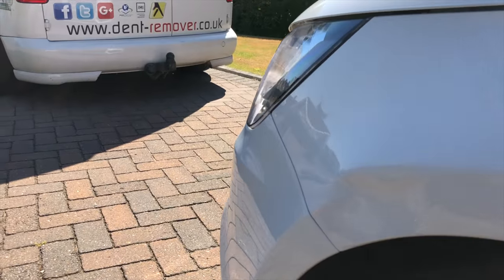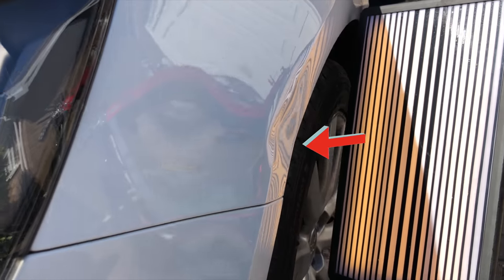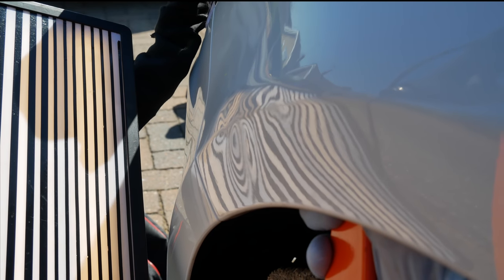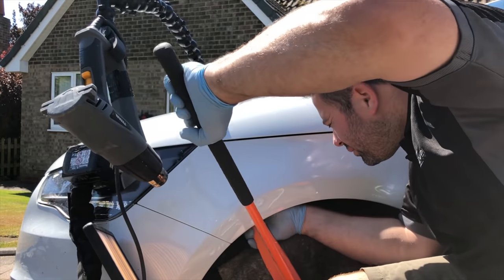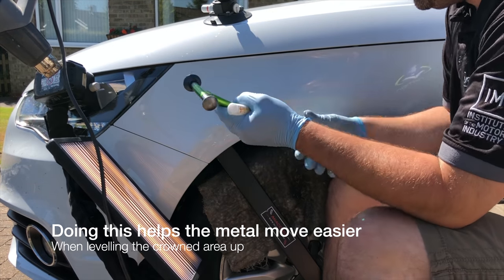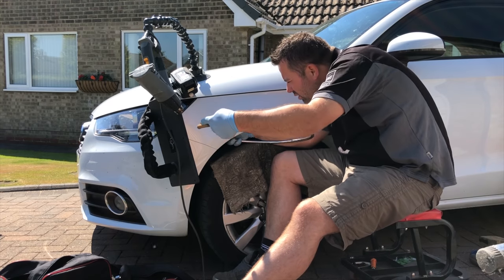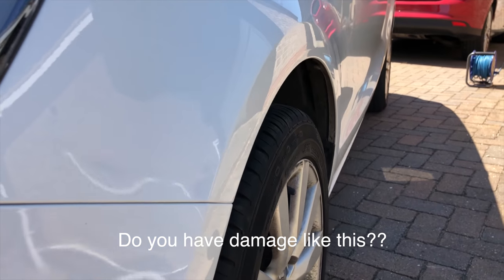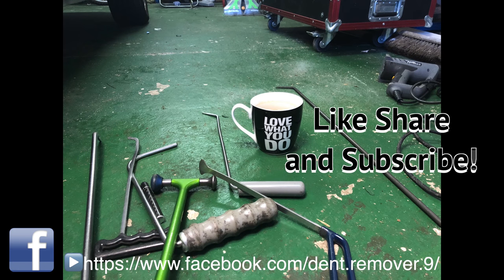HOW I REMOVED THIS DENT | PDR EXPLAINED HOW TO | By Dent-Remover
Martin Sadler explains his repair procedure in detail - front wing damage, PDR by Dent Remover ltd in Beverley East Yorkshire

The cause of the damage was unknown but suspicions of either low impact from another vehicle or wooden post etc may have caused this...

In this video I show you the main 3 tools I use daily for these types of repairs, the DO DA, Anaconda set and the Hoola hoop. I also mention the DENT DIAL and this is also a great tool set up but I don't own one so I couldn't show you it... but here's a link to it!

The Paintless Dent Repair method was used to repair this damage efficiently and conveniently, specialist tools where used to manipulate the dent from the painted surface as seen in the video, then carefully tapping the area to blend the damage back to its former shape.

Once the dent was removed the area was polished up and our customer was extremely happy with the repair.
⚠️This repair too small for you⁉️ Check out Dent-Removers bigger and deeper repairs!

This video repair is great make sure you check this out too! BMW 135i rear arch Glue Pull Repair!

Dent-Remover LTD
Beverley
East Yorkshire
England

🖥 Yell.com Advert with 28 5* reviews!

🖥 Google+ Page
For upto date blogs and over 60, 5🌟🌟🌟🌟🌟 reviews

🖥 Facebook Pages

For upto date repairs and where you can ask about damage to be repaired!

🖥 Freeindex Page
Over 85 5* reviews

🔷 Paintless Dent Repair - HOW I REMOVED THIS DENT / How To!

🔷 Please Watch… Mazda MX-5 amazing glue pull repair!

🎼Video soundtrack courtesy of

Misael Gauna & Evence - Only You

Google+ - goo.gl/TybZuK
Misael Gauna